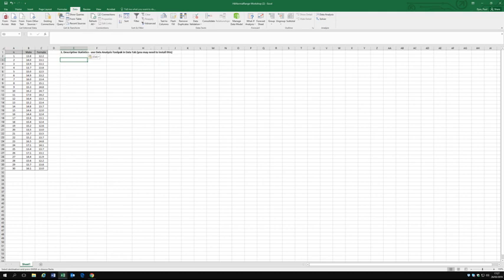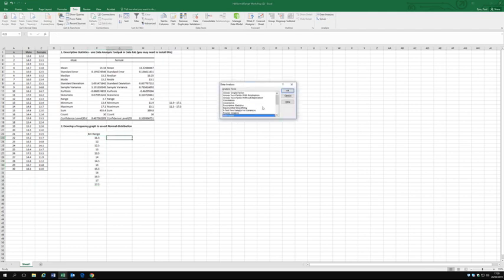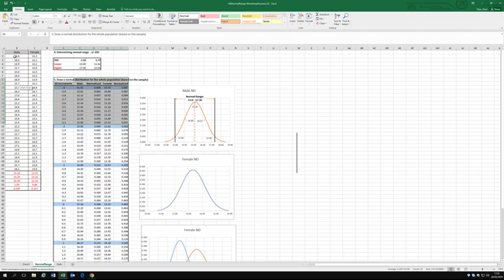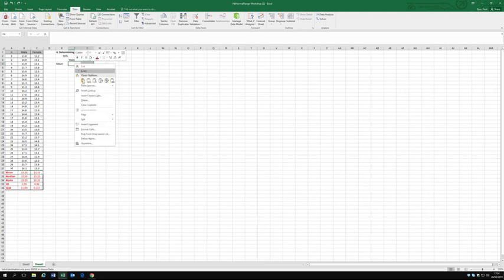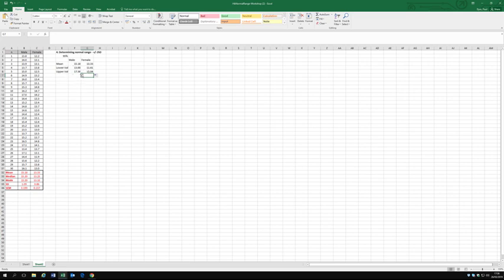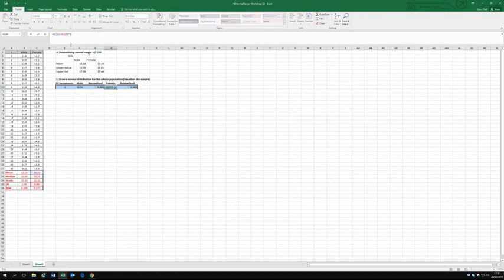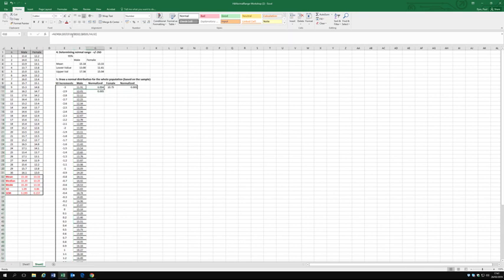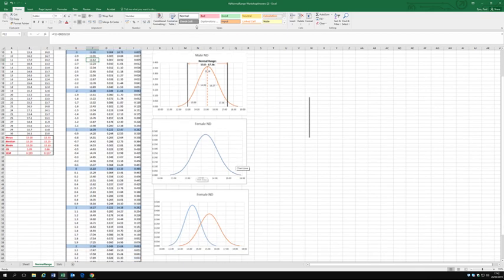Normal Range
Determining a 'normal' reference range for haemoglobin concentration. Using mean and standard deviation of your sample drawing a normal distribution curve for both female and male haemoglobin levels.